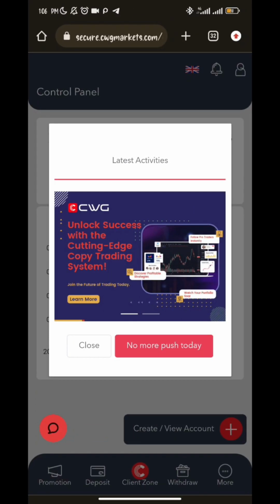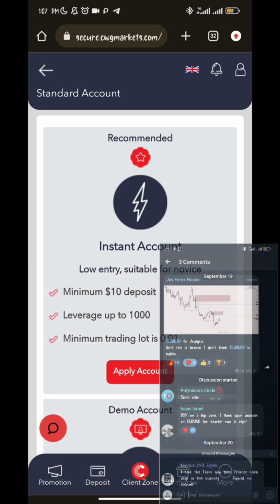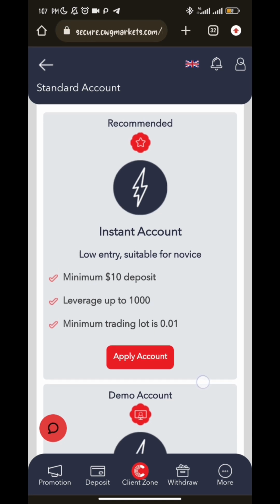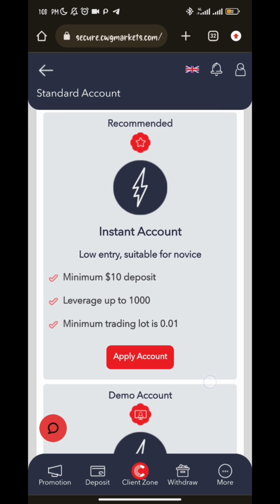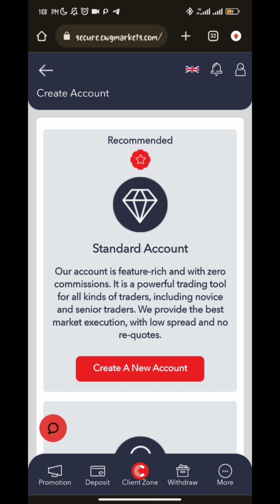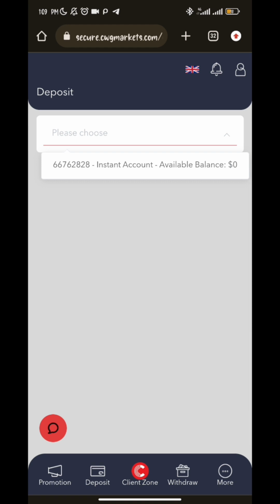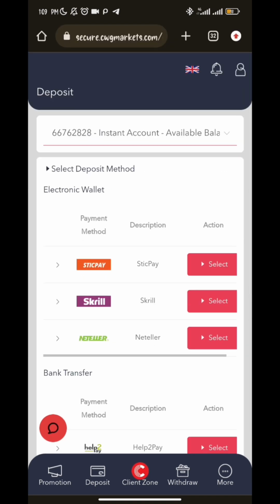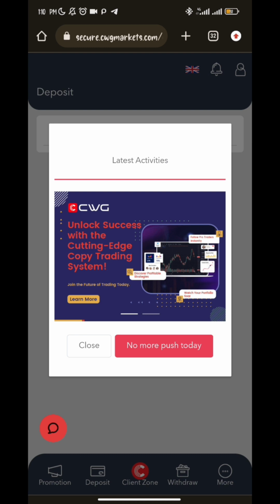How To Fund Your CWG Broker Account With Your Phone | Forex Trading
This is a short informative guide on how to create and fund your CWG Broker account with the support of cwg markets.

Learning forex trading as a beginner, checkout out our beginners guide PDF file to help you out.